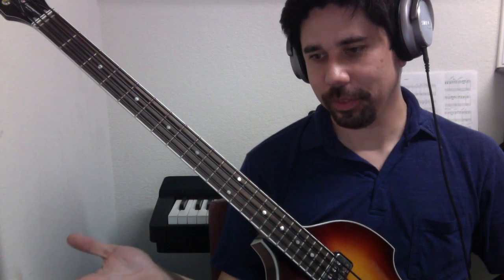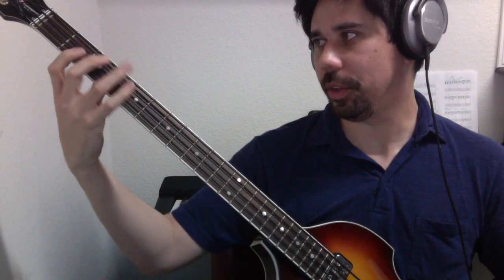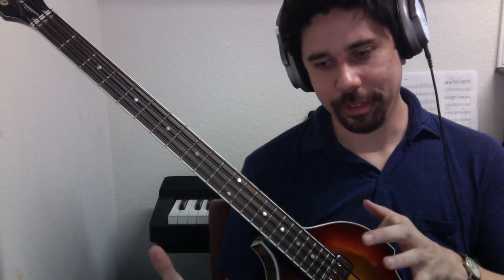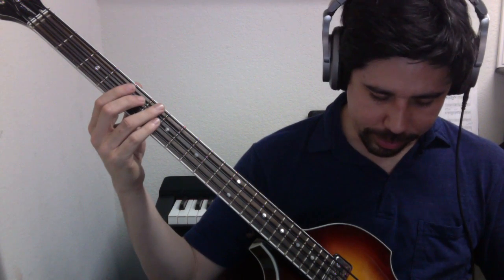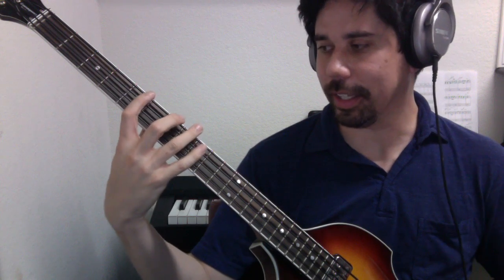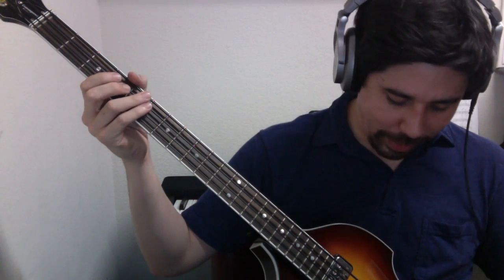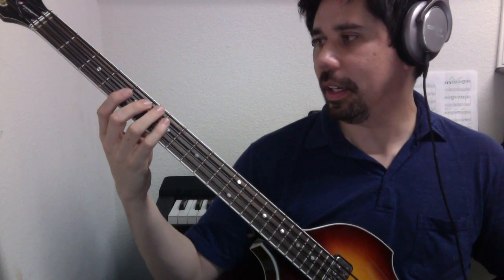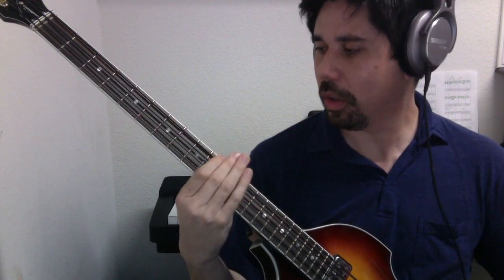Bass Guitar Tutorial #1: Major Scales in All 12 Keys (Ted Sablay)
Bass Guitar Tutorial - Major Scales in All 12 Keys